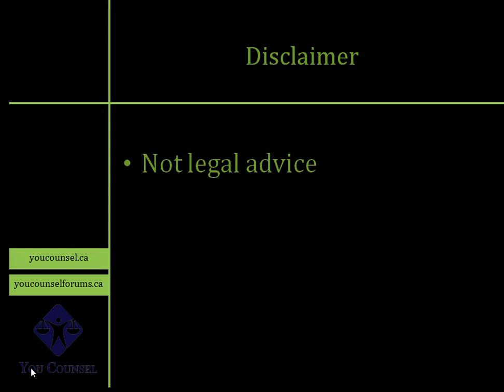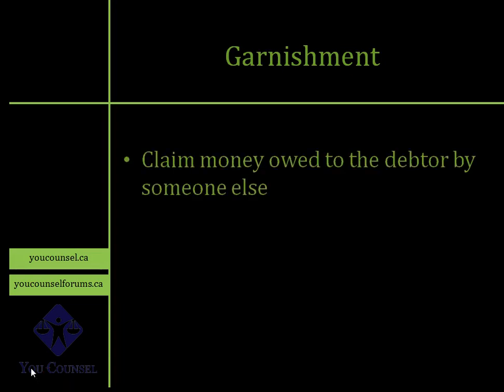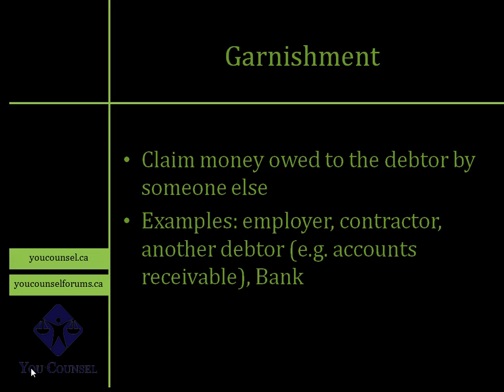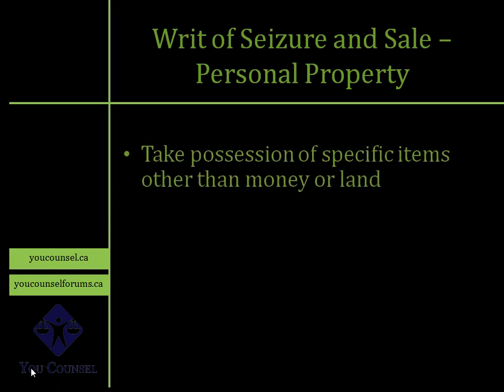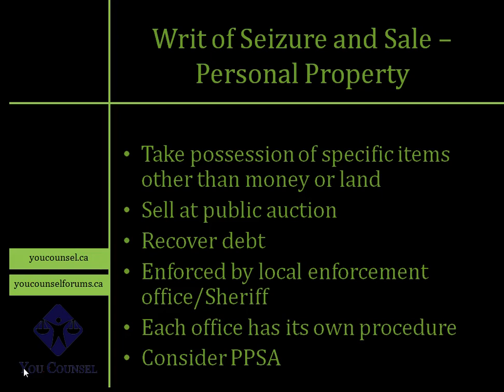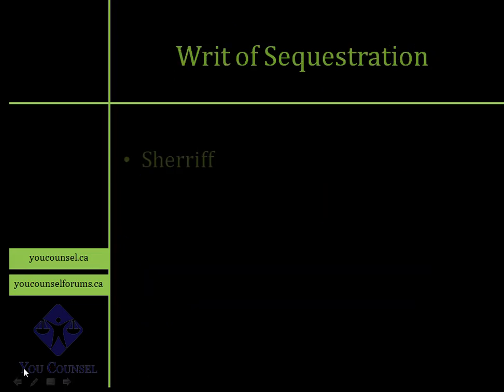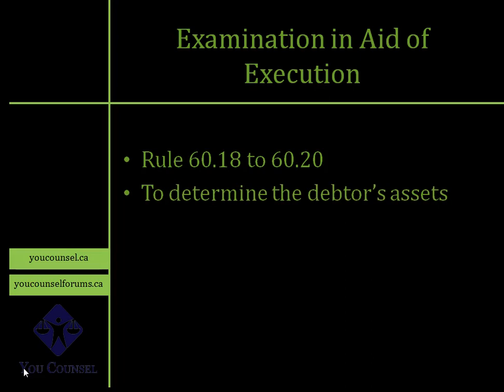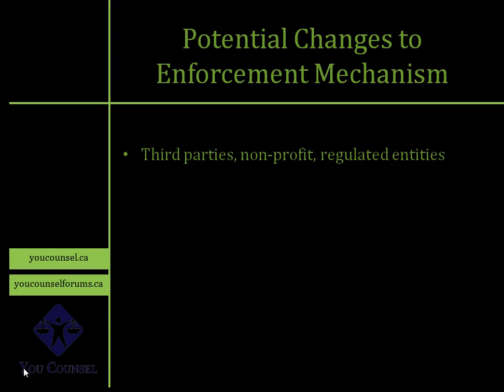The Enforcement of judgments in Ontario - An Overview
You have obtained a Judgment/Order, but the other party refuses to pay. You will now be required to engage the process that allows you to enforce your judgment. This lecture provides an overview of the enforcement process in Ontario.

This lecture is taught by Amer Mushtaq, LL.B., M. Engineering , B.Sc. (Hons.), who is the Principal and Founder of Formative LLP. Through his YouTube channel, YouCounsel, Amer shares practical advice from his years of legal experience to help anyone access justice and achieve their goals.

Have a question about this lecture?
to post your question for free and get feedback from the legal community